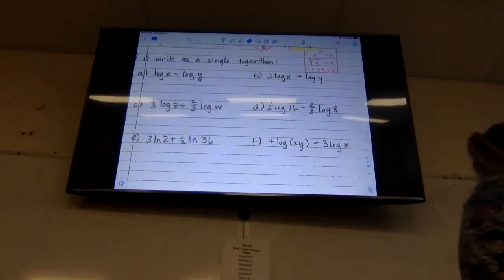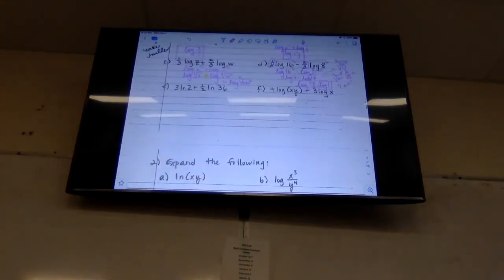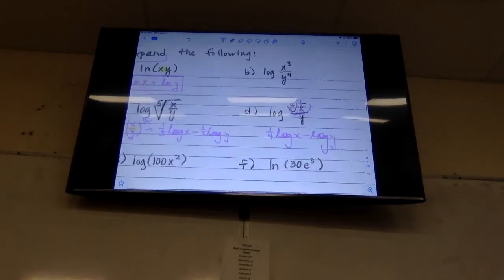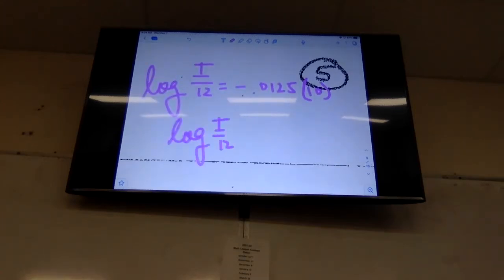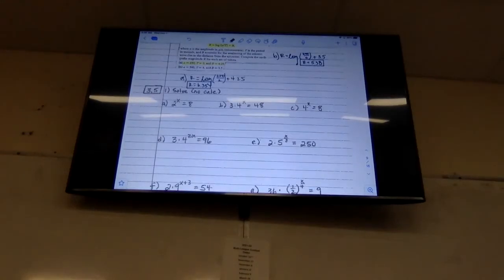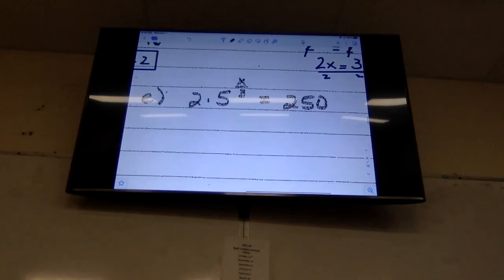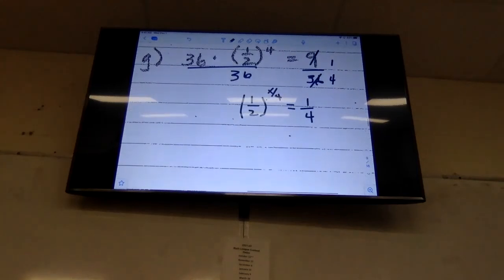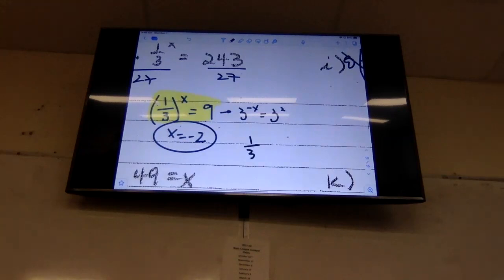PC: Lesson 3.4 part 2/3.5 part 1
all but #3 for 3.4
1a-i for 3.5